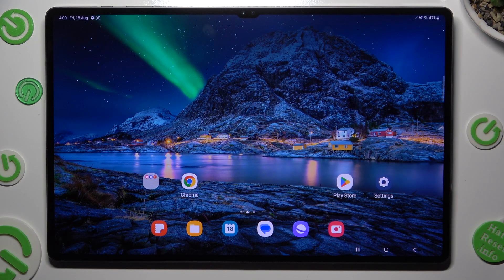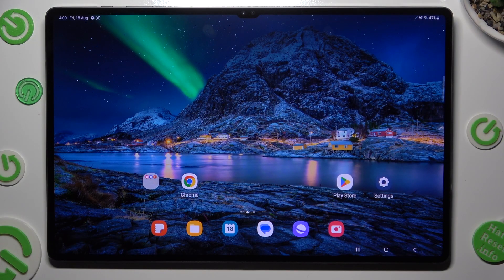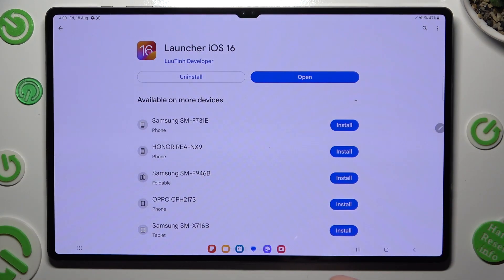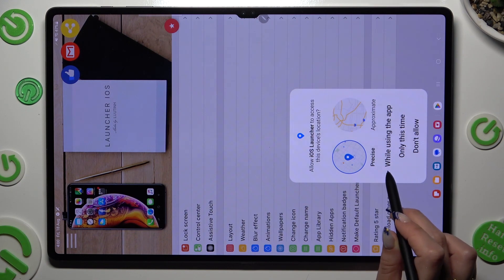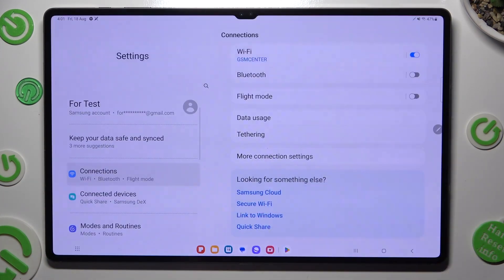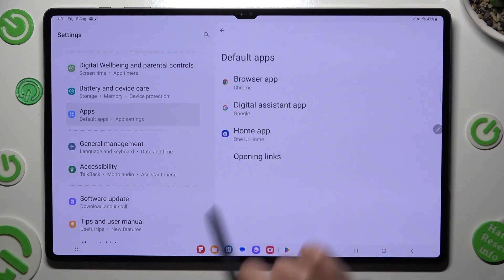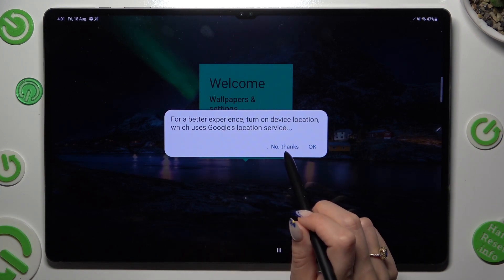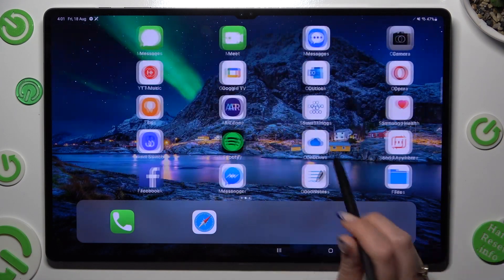How to Download and Apply iOS Launcher on Samsung Galaxy Tab S9 Ultra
Find out more about Samsung Galaxy Tab S9 Ultra:
Hello! Have you ever considered giving your Samsung Galaxy Tab S9 Ultra the appearance of an iPhone? Well, wonder no more! In this video, our specialist will guide you through the process of downloading and installing the iOS Launcher app on your tablet. Additionally, we'll assist you in setting it as your default home app. We trust that this video will be beneficial to you, and we appreciate your viewership! If you want to know more about your Samsung Galaxy Tab S9 Ultra, visit our YouTube channel.

How to get & install iOS Launcher on Samsung Galaxy Tab S9 Ultra? How to apply Apple layout on Samsung Galaxy Tab S9 Ultra? How to set iOS Launcher as a default home app on Samsung Galaxy Tab S9 Ultra?